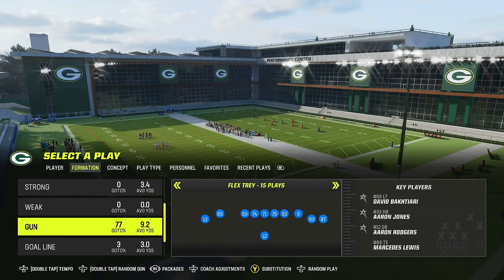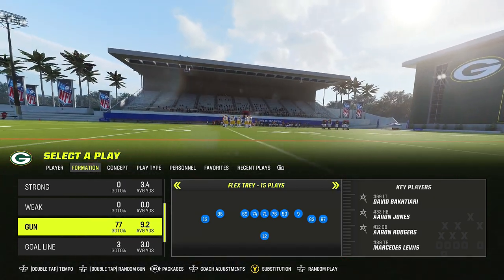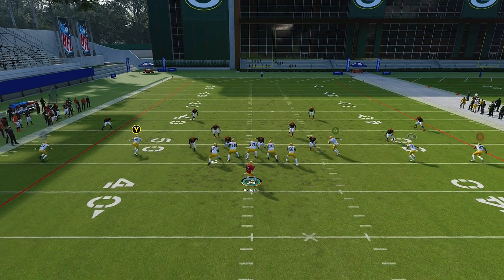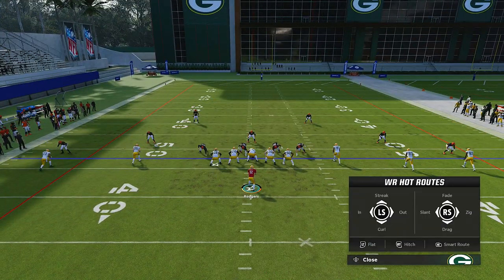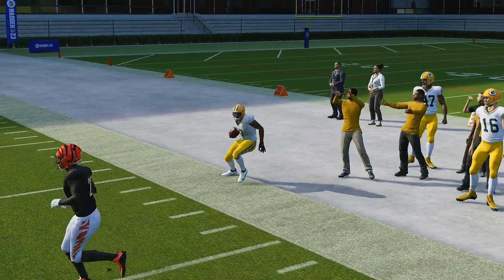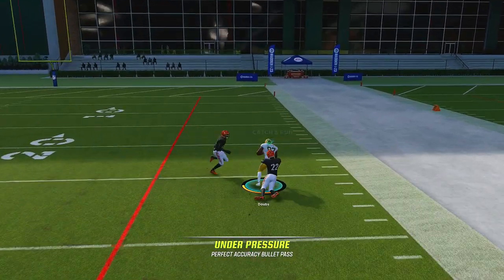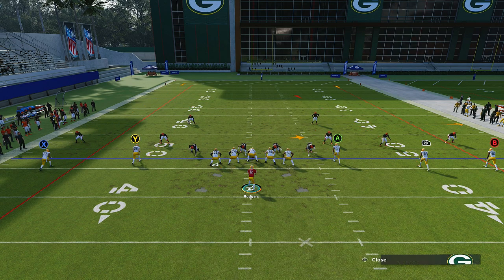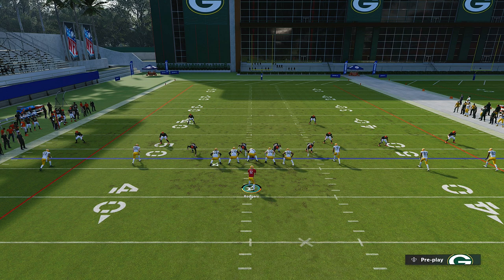*NEW* Glitchy Play In Madden 23! Make Them Quit With This!